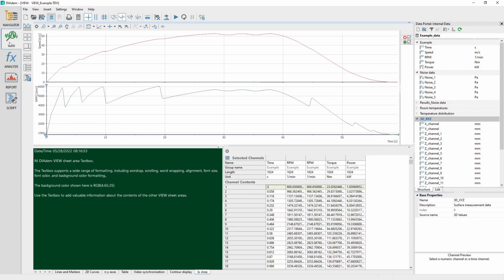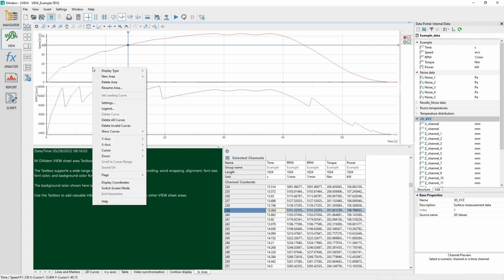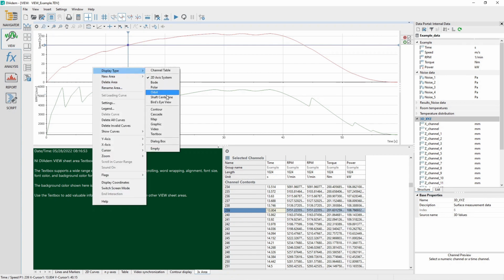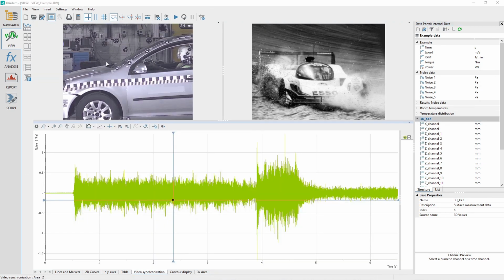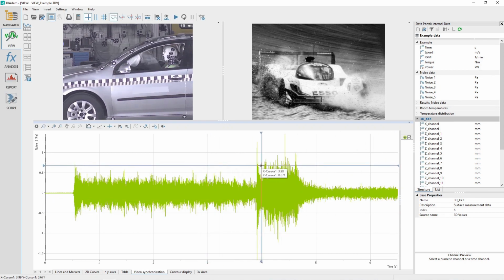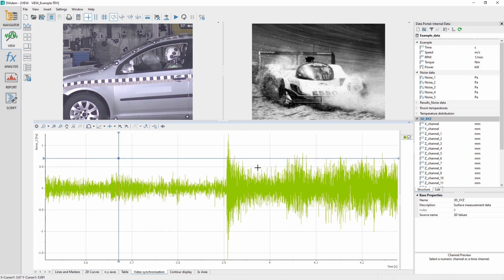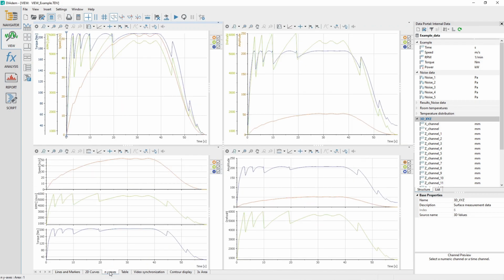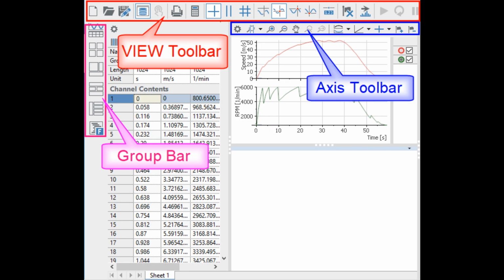DIAdem tutorial #12 - VIEW panel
Tutorial on the NI DIAdem VIEW panel